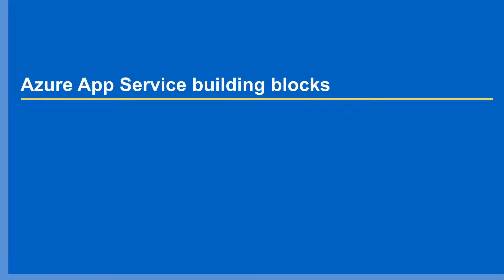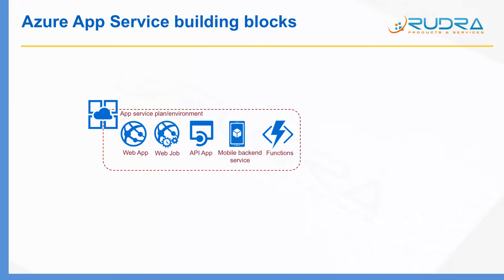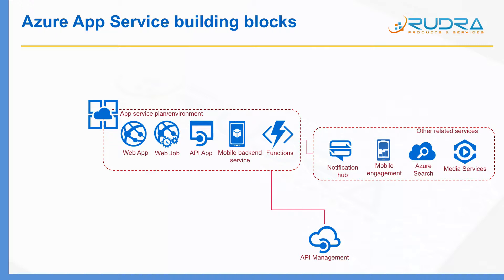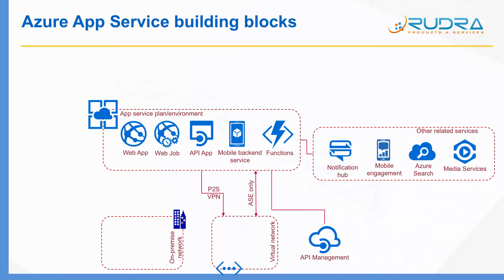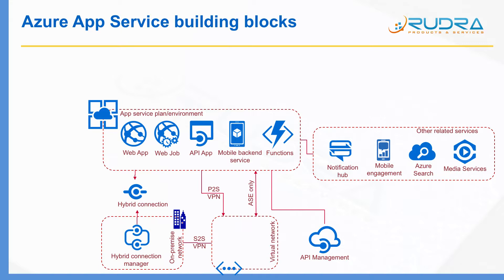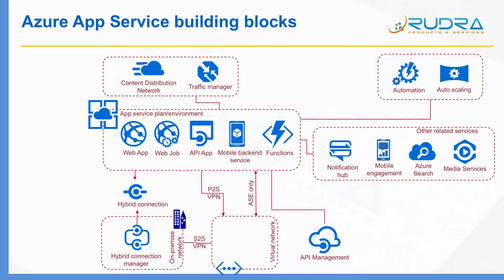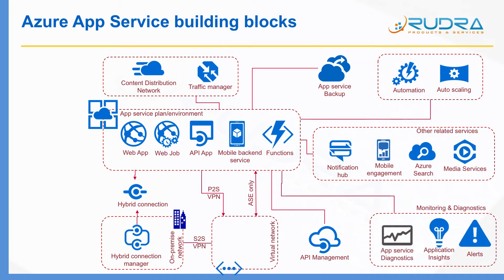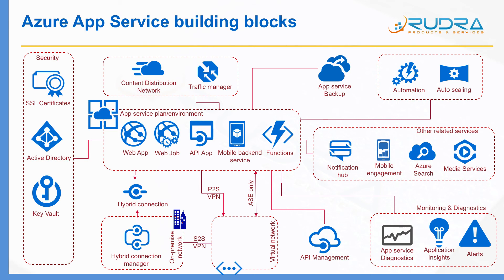Azure App Services Building Blocks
In this video, I will take you through Azure app service building blocks.